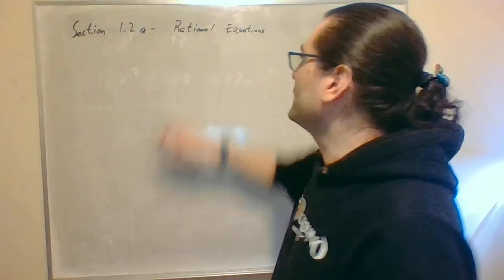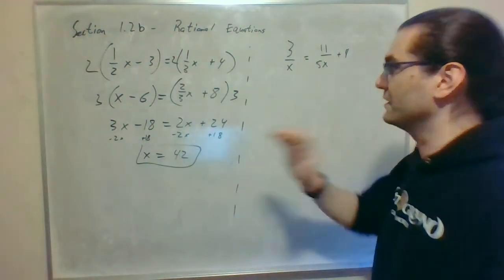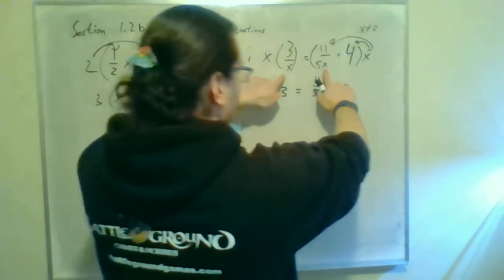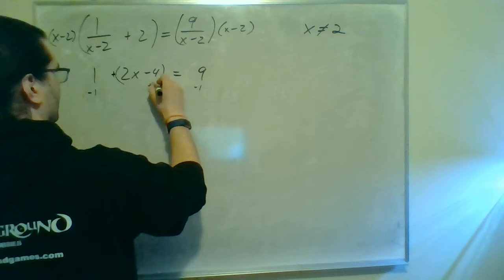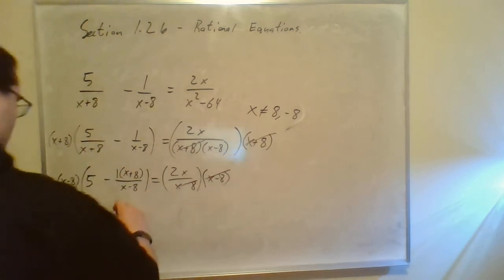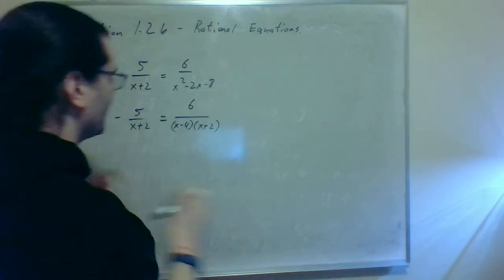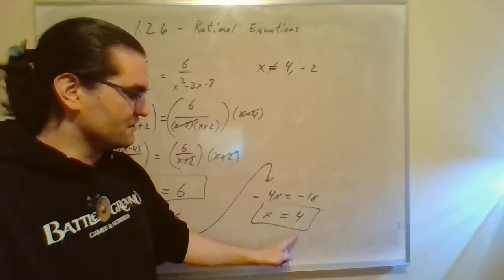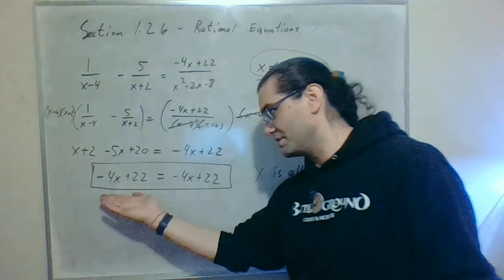Algebra - Section 1.2b(1) Rational Equations